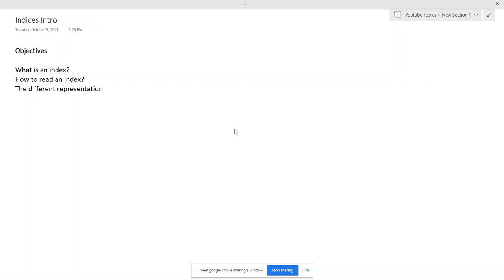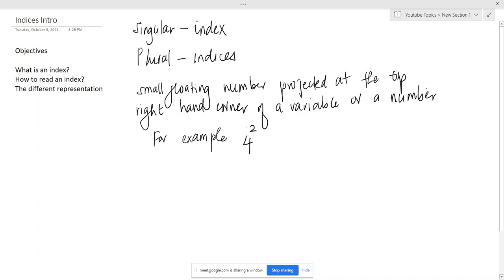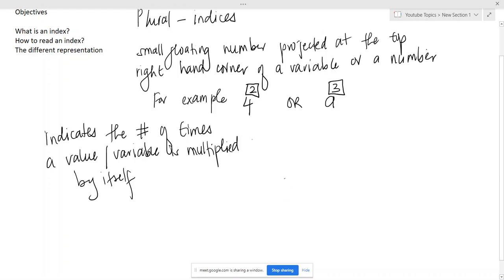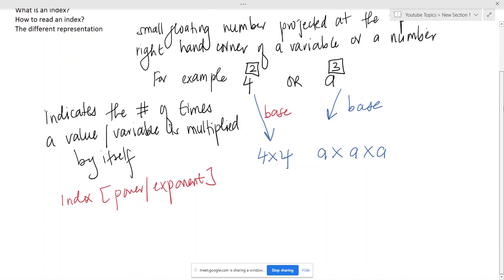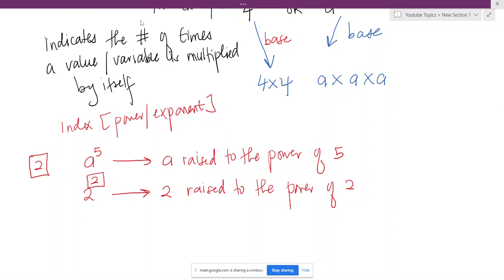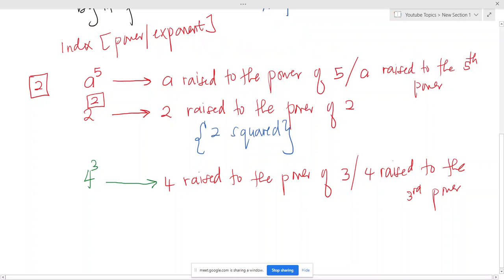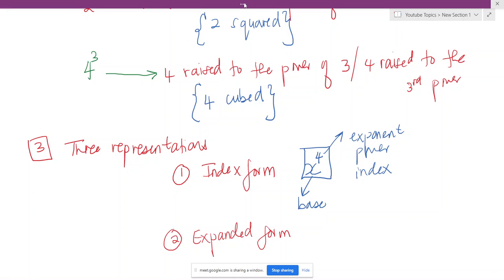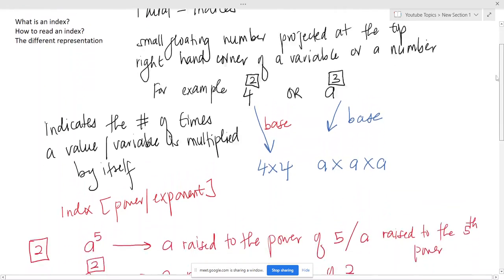Indices- (Introduction-All you need to know)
See separate videos on the laws of indices